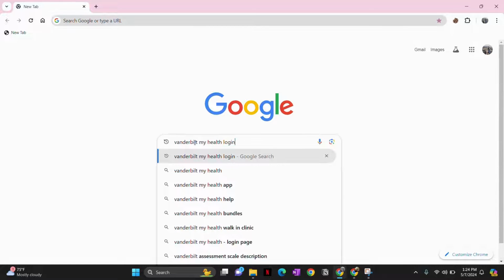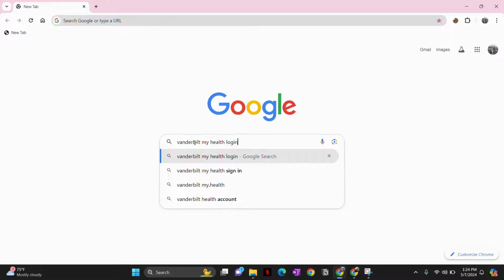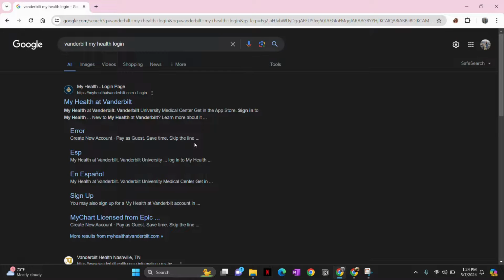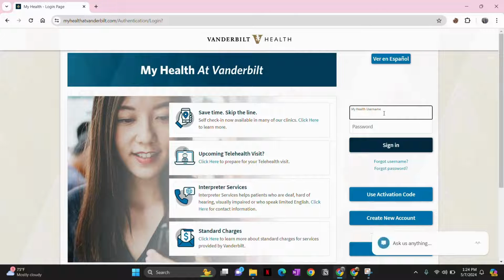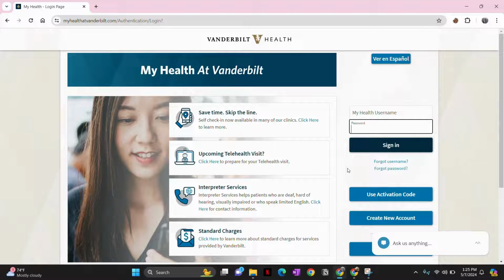How to Login Vanderbilt Health Account 2024?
Unlocking the full potential of your Vanderbilt Health account has never been easier! In this comprehensive tutorial, we'll guide you through the simple steps to log in effortlessly, ensuring seamless access to all Vanderbilt Health services.

Accessing your vanderbilt Health account is essential for managing appointments, accessing medical records, and staying connected with your healthcare team. Our tutorial is designed to cater to users of all levels, providing clear instructions and expert tips to streamline the login procedure.